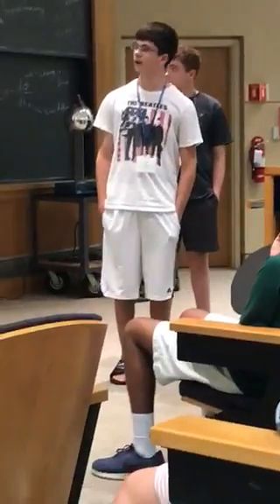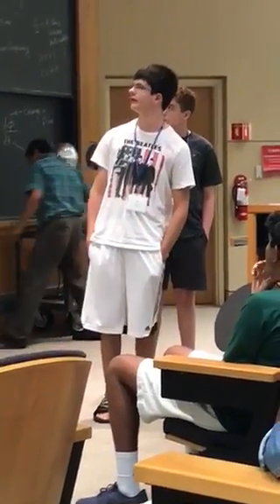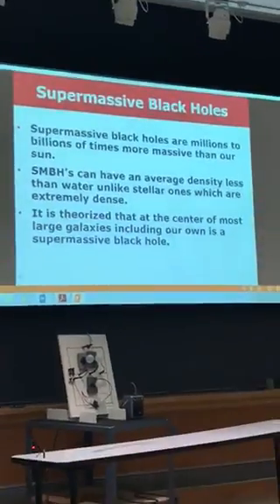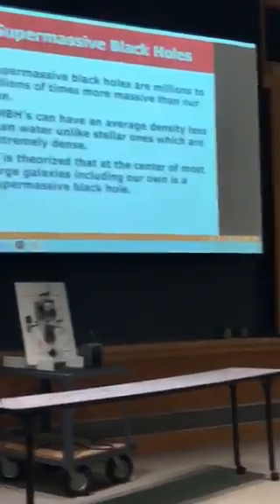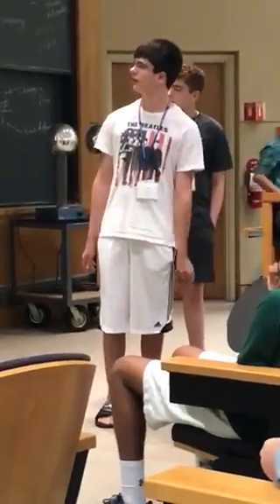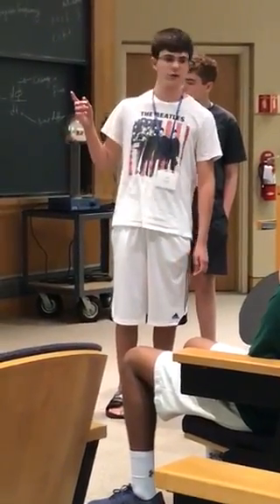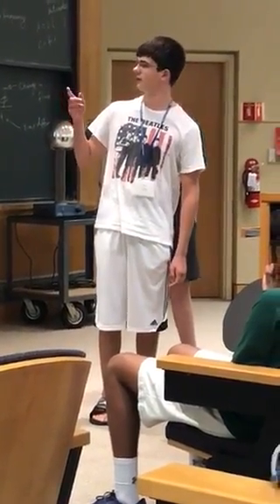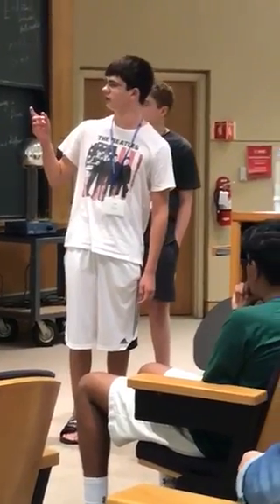Tyler’s Presentation On Black Holes Part Two